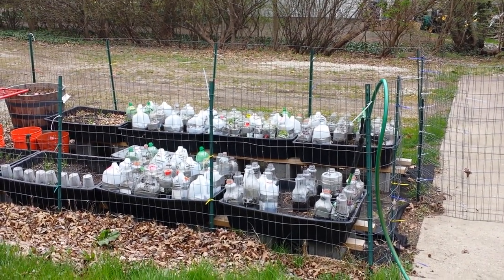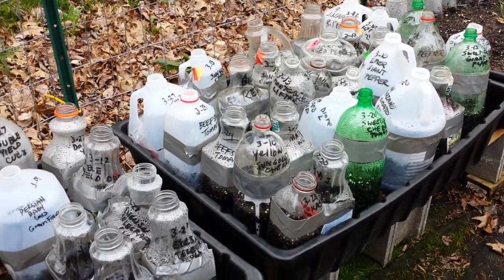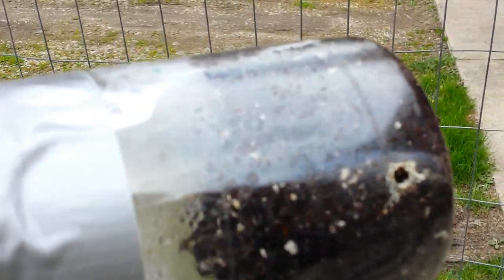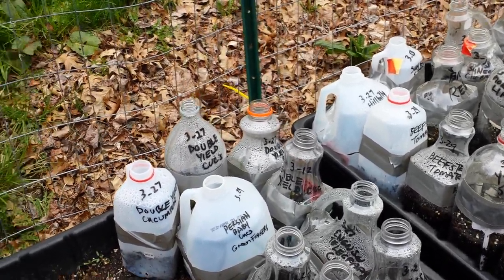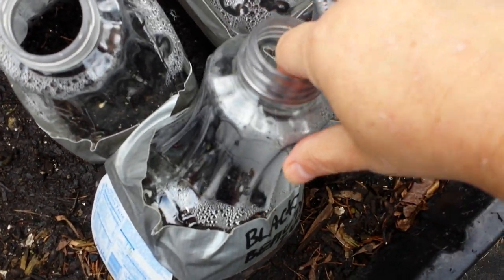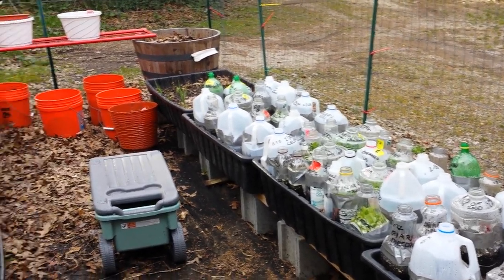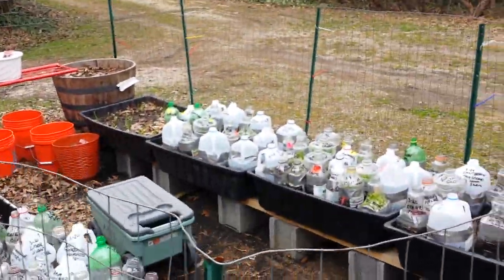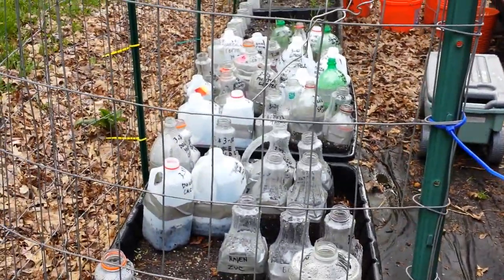When Do I Water My Winter Sowing Containers? 4 Signs To Look For, 3 Ways To Water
In this video, I show you 4 signs to look for to know when to water your Winter Sowing Containers. In many areas, you will not need to water very much at all. In other warmer areas, you may need to water as much as daily. Learn how to know the perfect watering schedule for your Winter Sowing milk jugs and other containers

Come join the family. It's free!

► 2016 Grand Tour of My Winter Sowing Containers ( Milk Jug Sowing )

► Fun Sugar Snap Pea Update - No Transplant Direct Winter Sowing - Mini Version

► Sugar Snap Pea Bandits BAMBOOZLED! Are Your Sugar Snap Pea Seedlings Being Wiped Out By Critters?

RESOURCES:
Winter Sowing Gardening - Grow Organic Vegetables!
Grow (Almost) Free Seedlings in the Cold or Snow Using Recycled Mini-Greenhouses

LEARN ABOUT THE AMAZING WINTER SOWING METHOD (AKA MINI-GREENHOUSE METHOD) !: Grow your own gorgeous organic vegetable, herb and fruit seedlings outside in your back yard or patio in the SNOW or COLD WEATHER from seeds in little FREE recycled containers (mini-greenhouses) like milk jugs, lettuce containers and pop bottles!

13 Amazing Benefits of Winter Sowing to Grow (Almost) F-R-E-E Food For Your Family